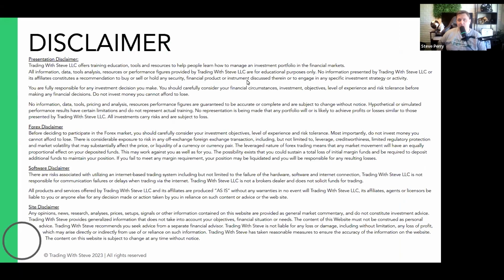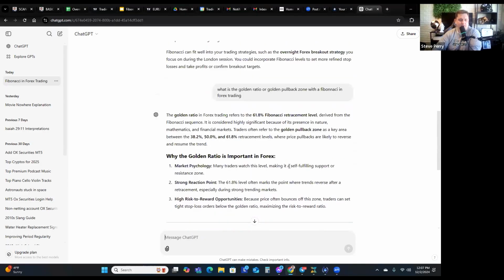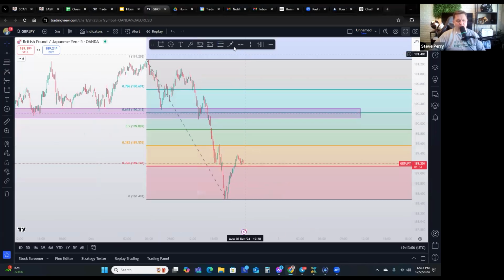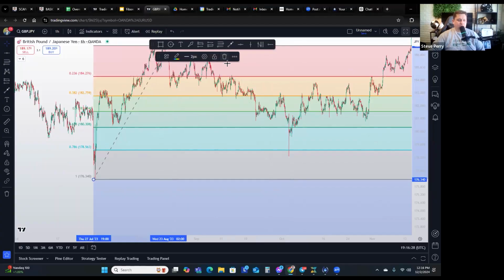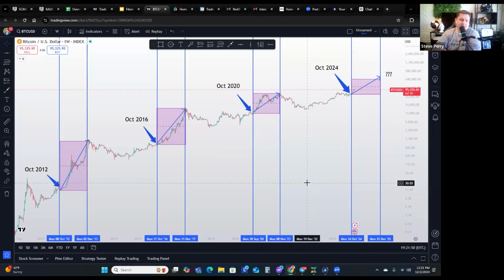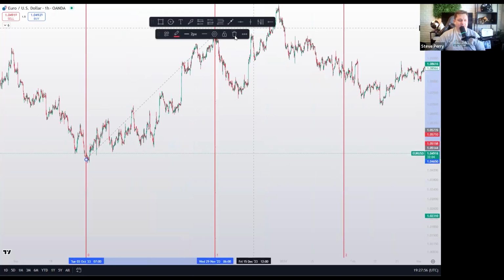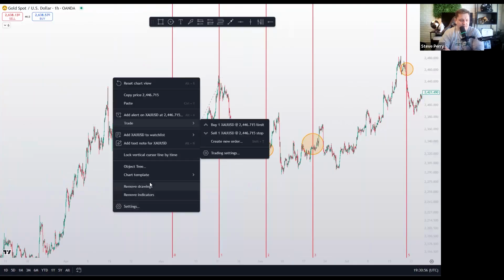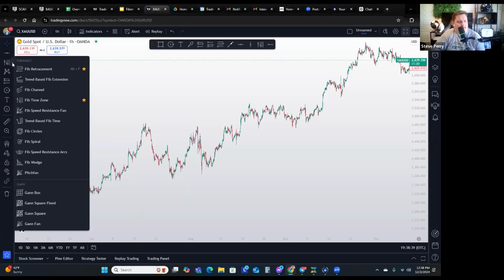How To Trade The Fibonacci Strategy - 12-5-24